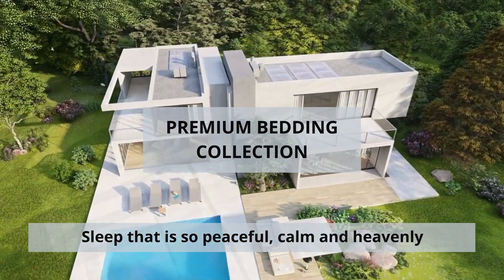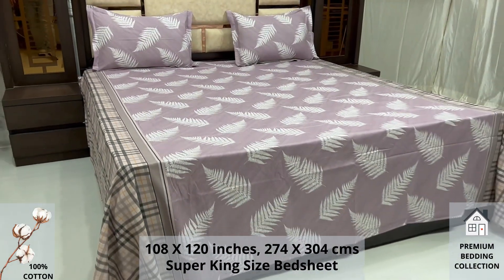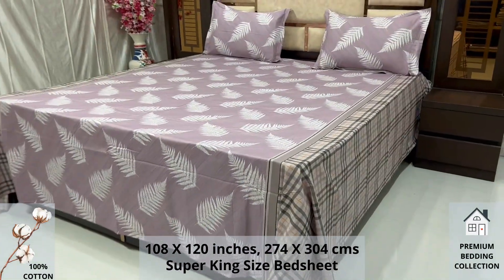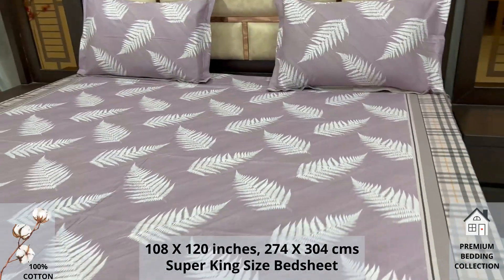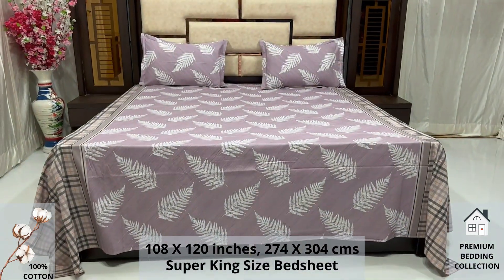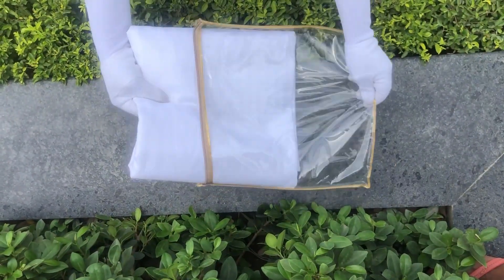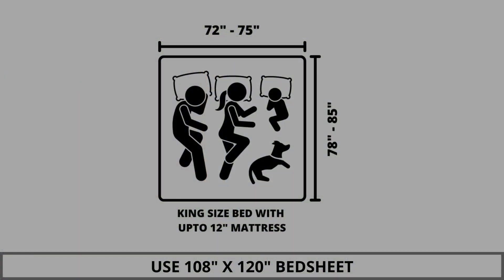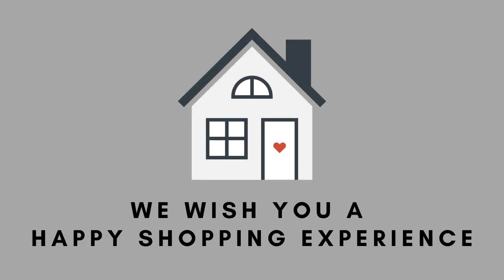Premium Bedding Collection - Pure Cotton Super King Size Bedsheet with 2 Pillow Covers, A - 1364